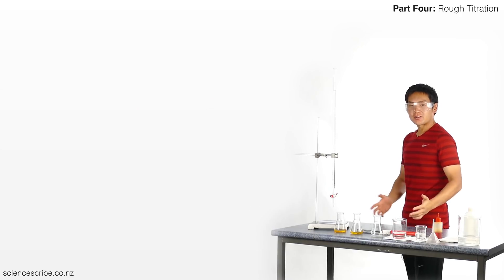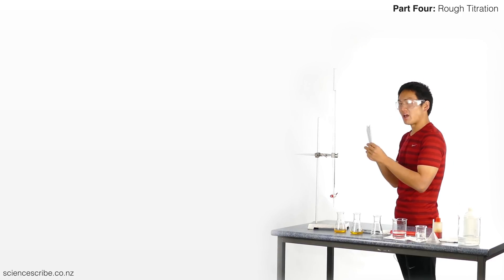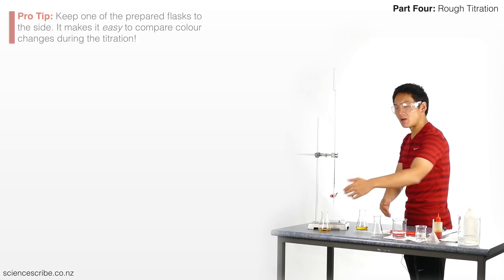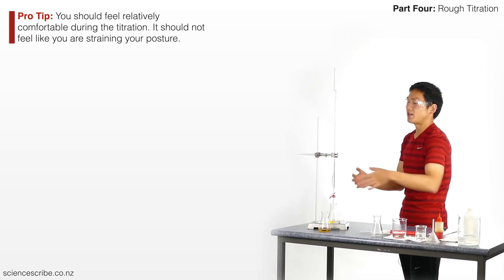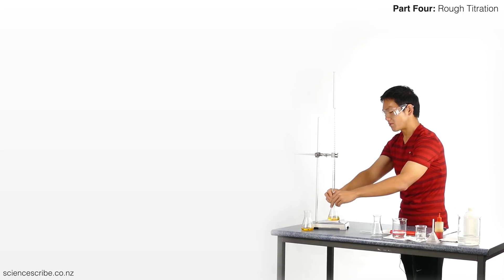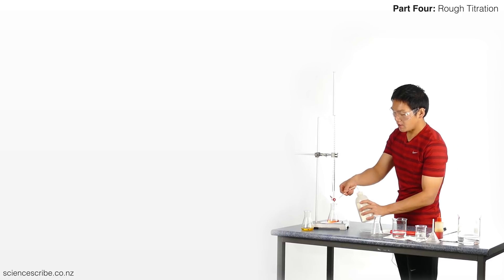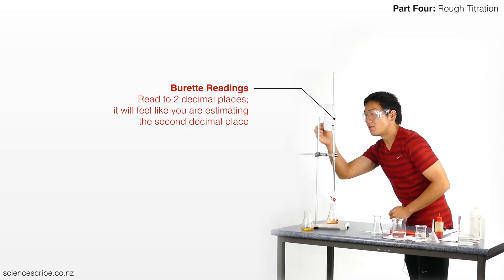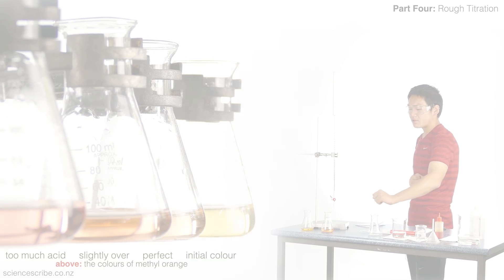Methyl Orange Titration - Part 4: Rough Titration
At 1000 subscribers, Science Scribe will gain the ability to access YouTubes' livestream feature.

Student Note:
- Hydrochloric Acid (burette) is to be titrated against 10.00 mL of Sodium Carbonate (pipette/flask) using methyl orange indicator.
- Learn how to do a rough titration while getting useful tips.
- This video is part of a series which annotates and walks through every technical tip in a titration.

Teacher Note:
- Use this video as a pre-lab or to catch up absent students.
- Recorded and uploaded in HD; use YouTube settings at the corner of the YouTube video screen to adjust (looks great on UHD displays).
- Concentrations of the acid and base are made to be about 0.1 molar; you could use these videos in conjunction to teaching a titration using the same setup in class.

Author Note:
- Lian Soh is the sole author of Science Scribe. Science Scribe is a registered trademark that specialises in eLearning material for Science and Chemistry.
- sciencescribe.co.nz for full information on copyright notices and permissions.